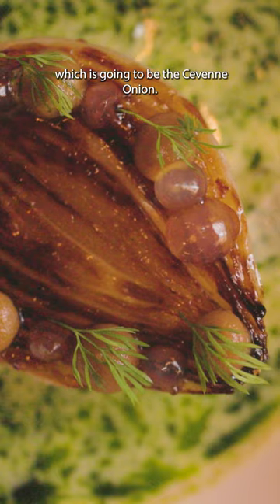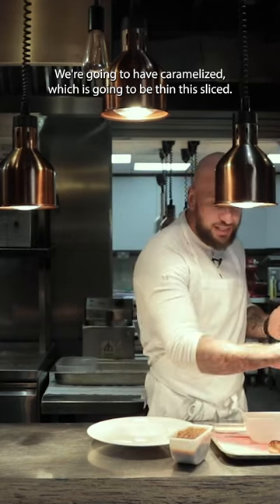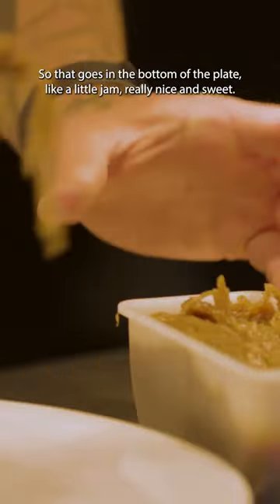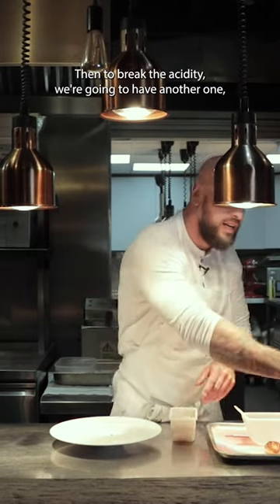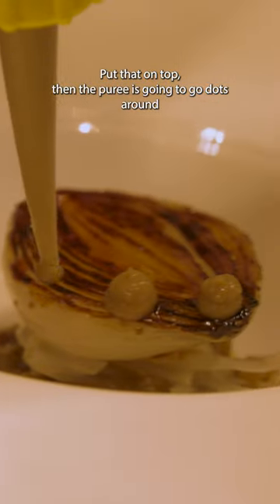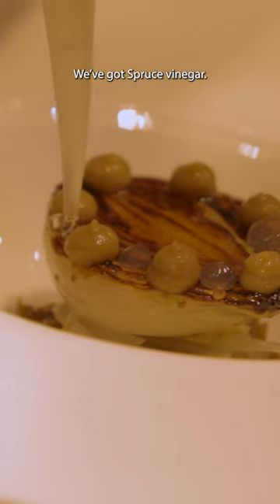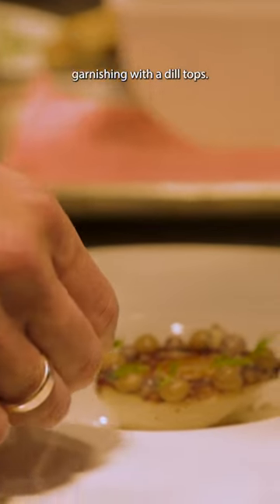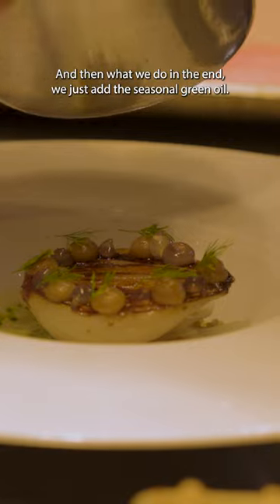Is this the GOAT of all onions?!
At Turnip's in Borough Market, chef Tomas Lidakevicius creates incredible fine dining dishes from the food in the Market. This Cévenne Onion dish is one of their signature dishes and tastes absolutely incredible. Enjoy watching how it is made.